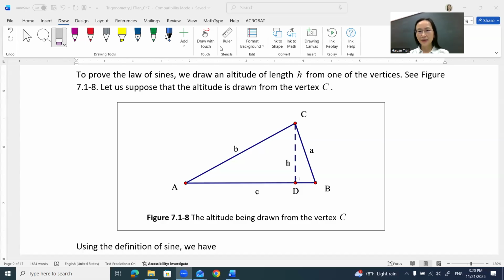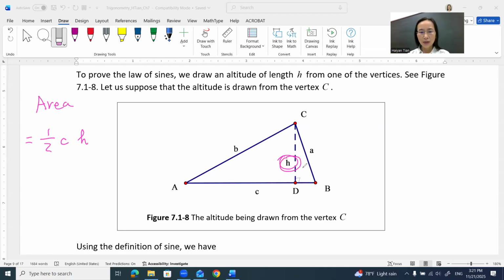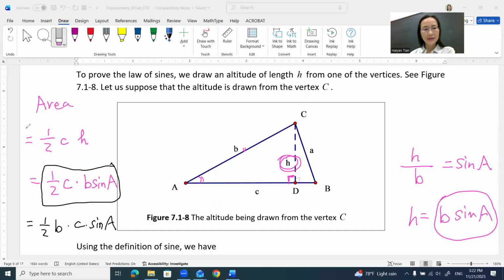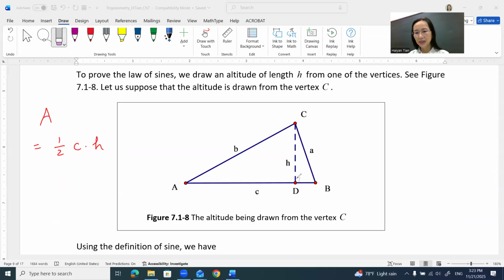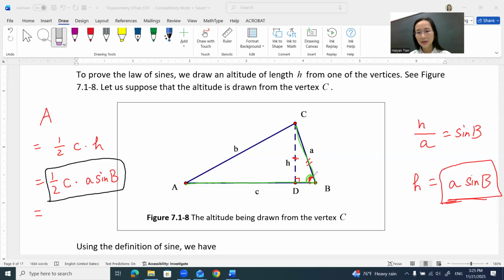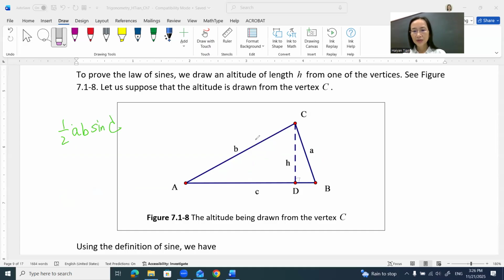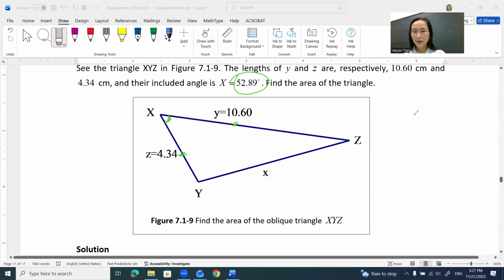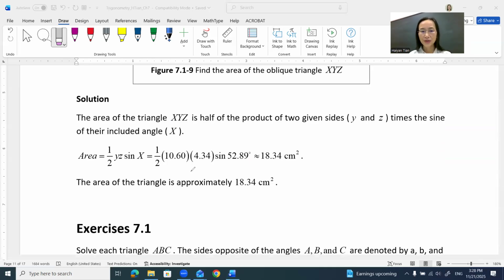Trigonometry - triangle area formulas